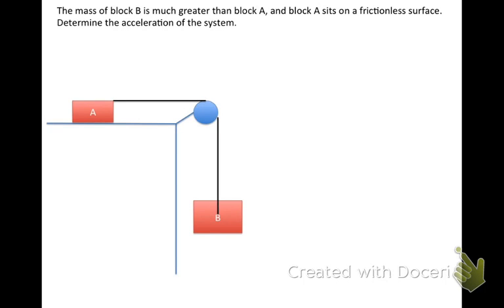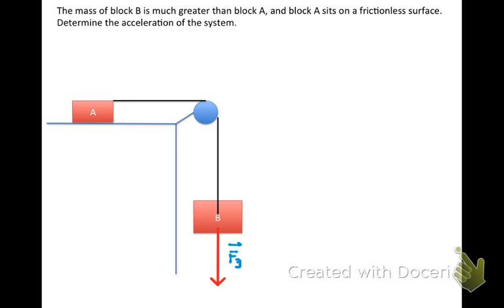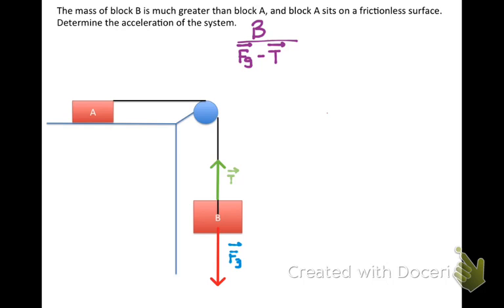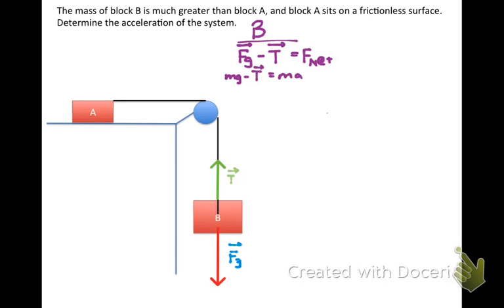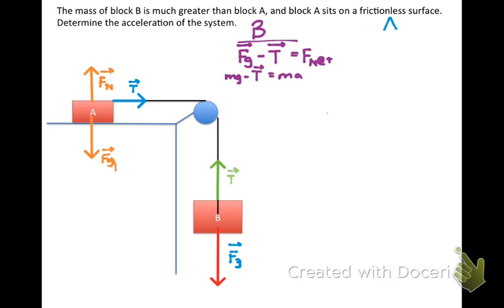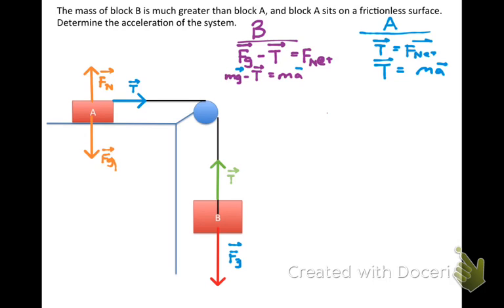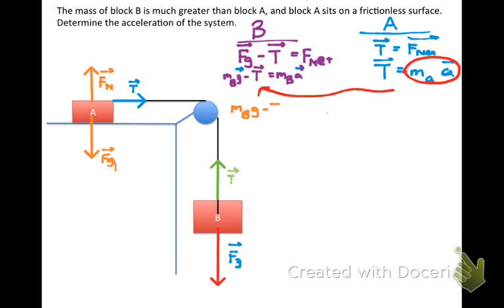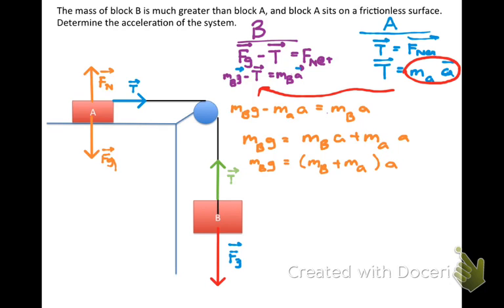Pulley Example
Find the acceleration of a pulley system.